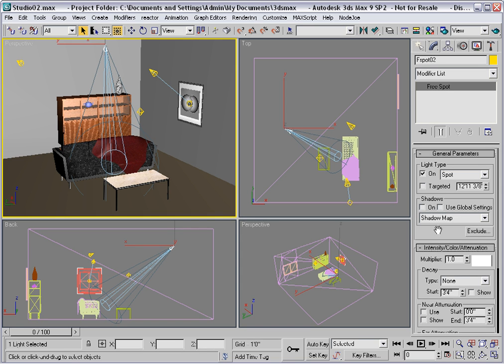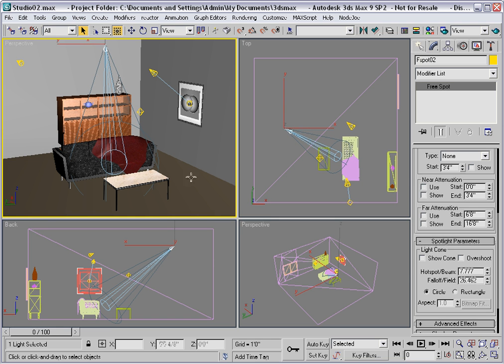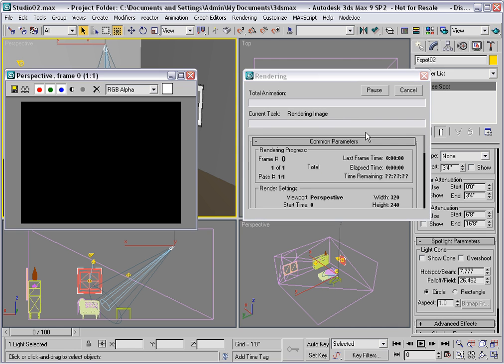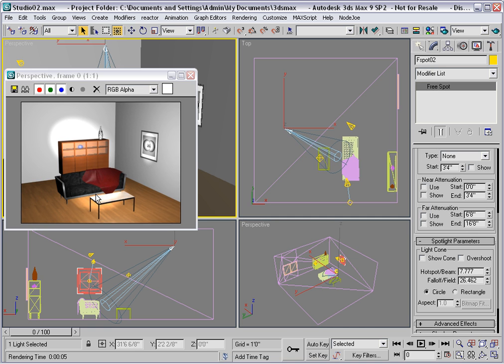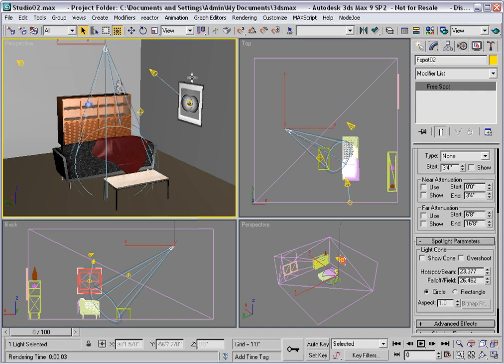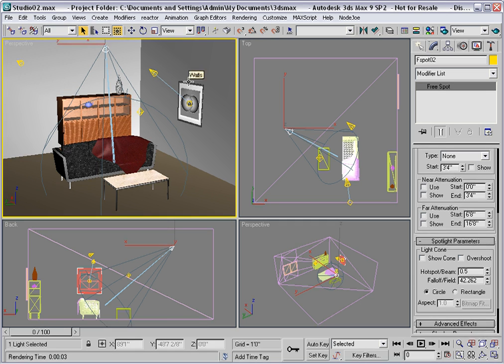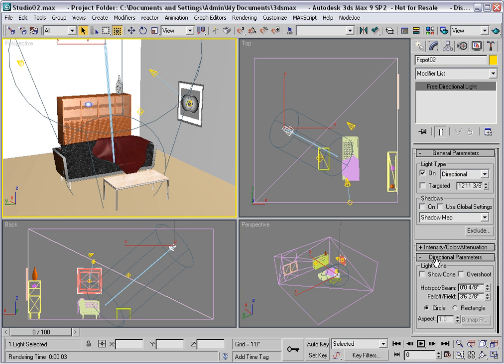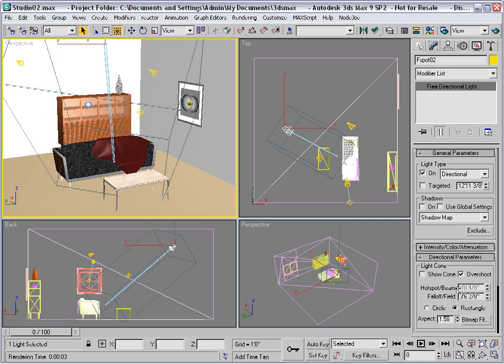394_Controlling_intensity_within_spot_or_direct_light.mp4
| 3ds Max and VIZ for Architects (2007) | Module 5: Rendering | Light | Controlling intensity within spot or direct light